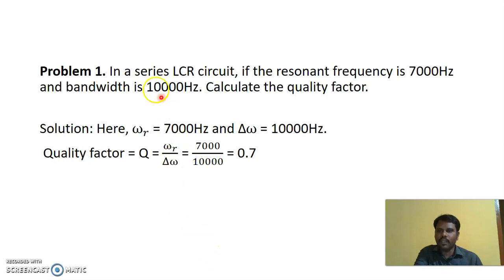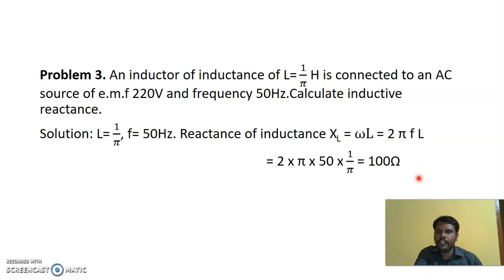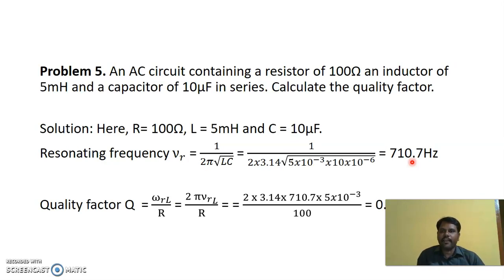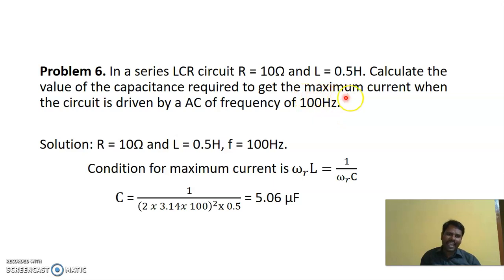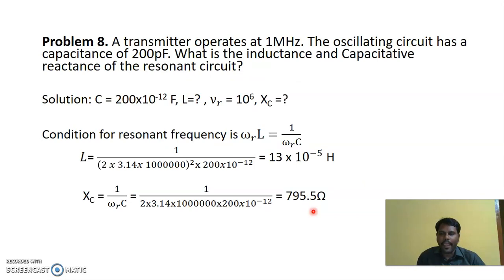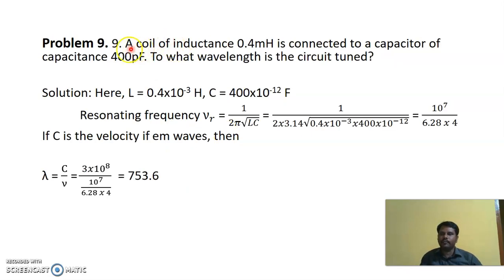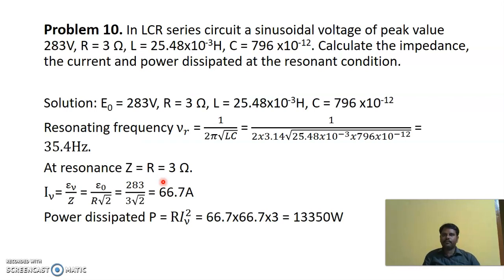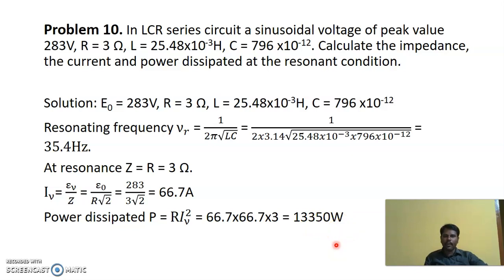B Sc III Semester A C 26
Problems on Resonance Circuit